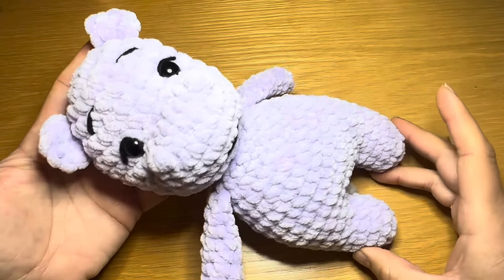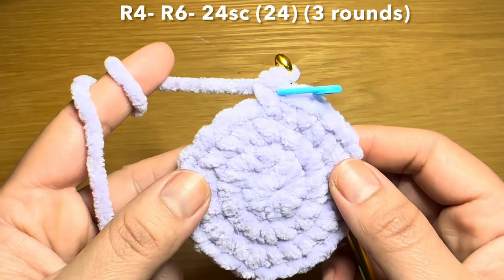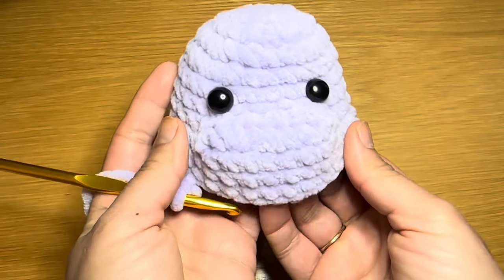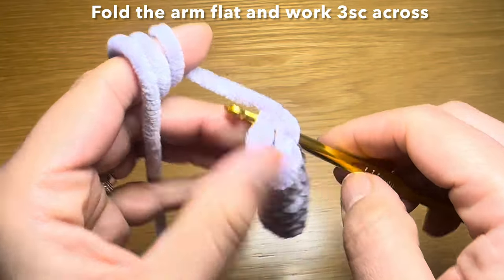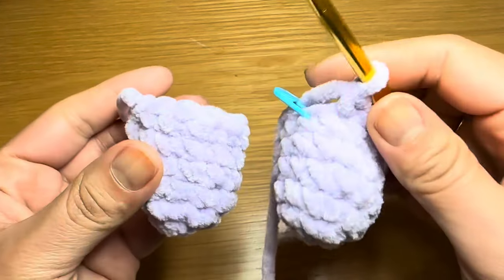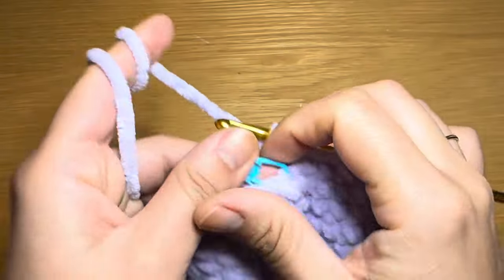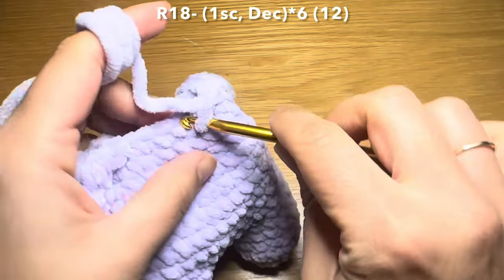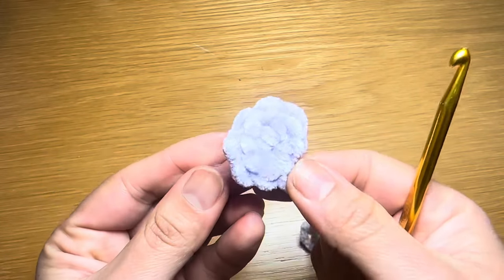Crochet Hippo/ Easy hippo Amigurumi tutorial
In this beginner friendly crochet Amigurumi tutorial I will show you how to a make this Easy beginner friendly Crochet Hippo 🦛/ cute Amigurumi Hippopotomus minimum sew tutorial

If you enjoy my videos and would like to contribute to coffee fund then please click on SUPER THANKS

This tutorial contains free written pattern within the video. So follow along this tutorial to make this cute teddy bear. Alternatively follow the link below to access pdf written pattern

This tutorial contains Us crochet terminology. I used Flutterby chunky yarn and a 5.5 mm crochet hook. Follow the link below to find out more details about the yarn used.

Happy Crocheting

Easy beginner friendly Crochet Hippo 🦛/ cute Amigurumi Hippo minimum sew tutorial